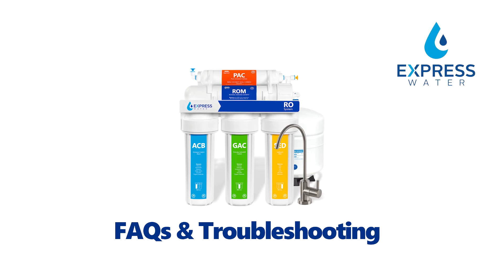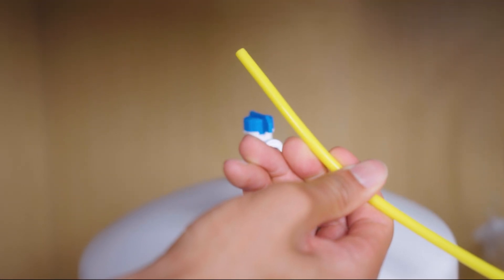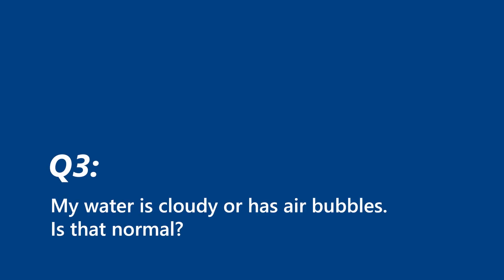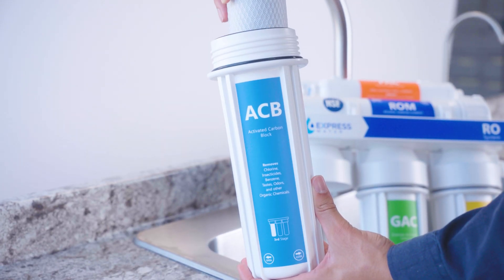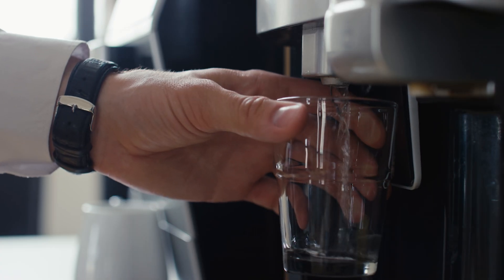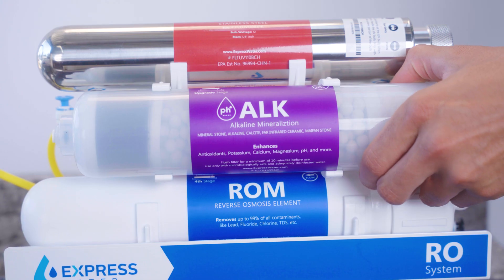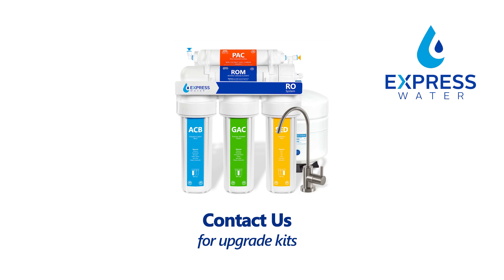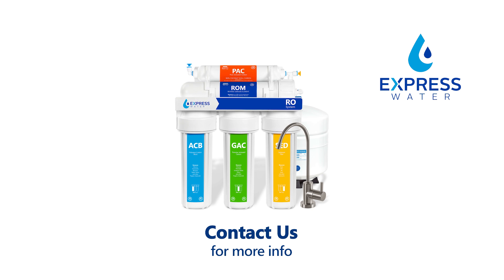Express Water RO Systems | FAQs & Troubleshooting Guide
Got questions about your Express Water RO System? This video covers the most common FAQs and troubleshooting tips for all models, including RO, ROALK, ROALKUV, RODI, and ROUV10.

We’ll walk you through solutions for:
🔹 No water from the RO faucet
🔹 Fixing leaks at tubing or housings
🔹 Cloudy water or bubbles after installation
🔹 System draining or running constantly
🔹 Low water pressure or weak faucet flow
🔹 Connecting your RO to a refrigerator or ice maker
🔹 Filter replacement schedules
🔹 Adding upgrades like Alkaline, DI, or UV filters
🔹 Aquarium safety with RO water
🔹 Common system noises explained